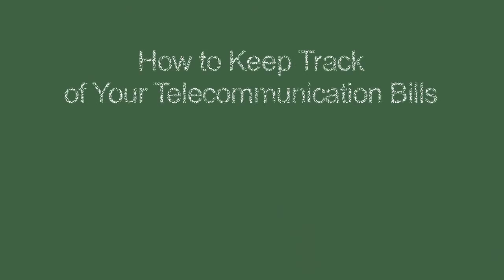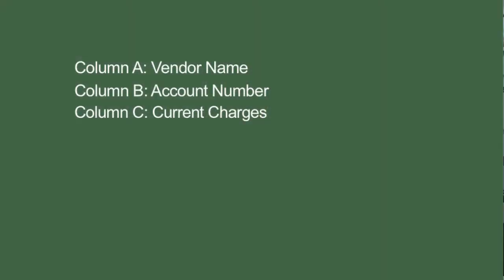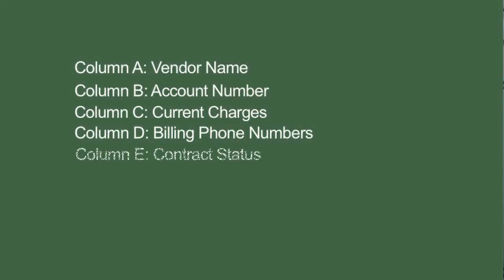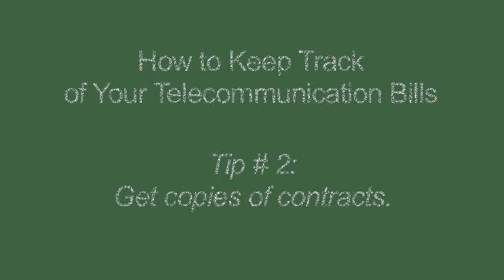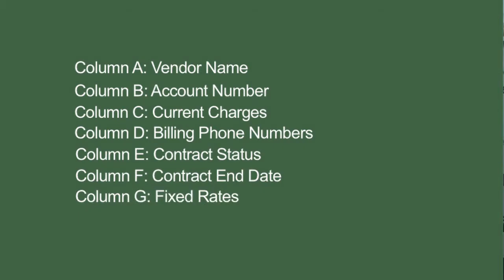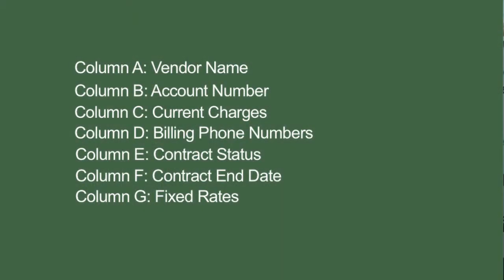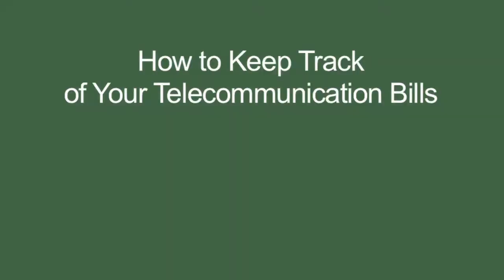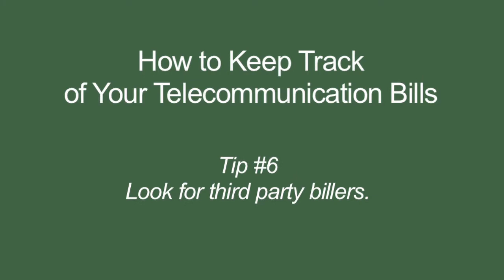CBI Auditing Tips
Video produced by Freed Video Production